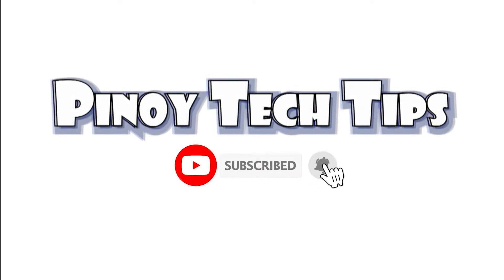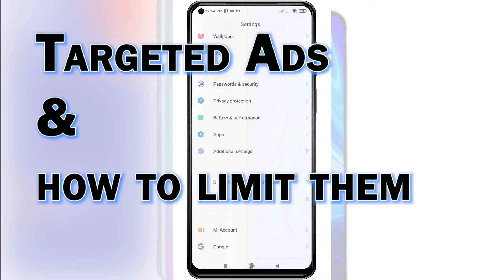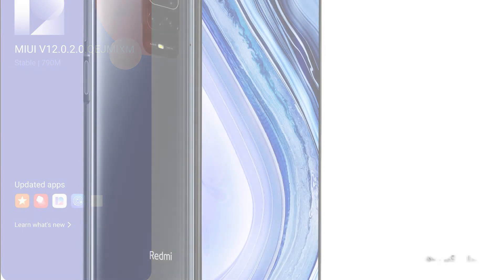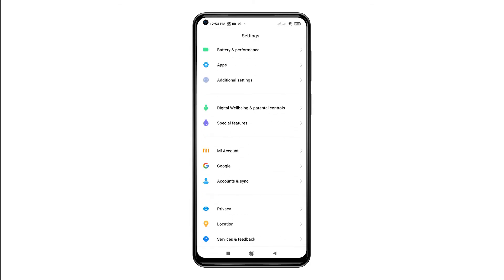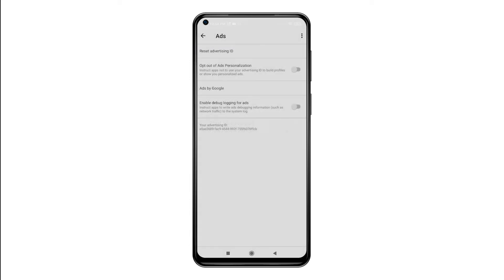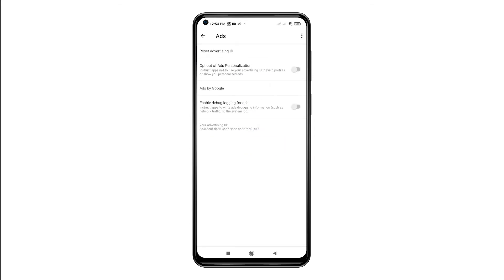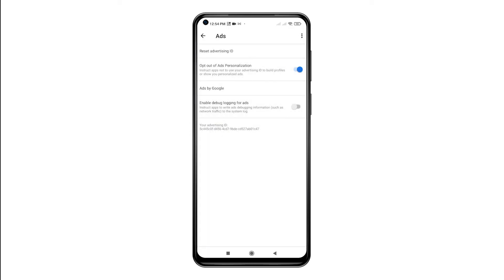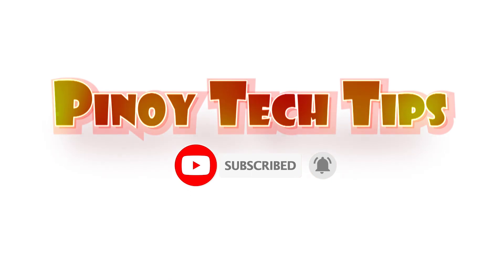How to Reset Advertising ID on Xiaomi Redmi Note 9 | Opt Out of Personalized Ads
In this video, I will show you how to reset the advertising ID and opt out of personalized ads on a Xiaomi Redmi Note 9 smartphone.

Every smartphone has a trove of information advertisers use to create a custom profile of your daily phone usage to deliver targeted ads.
The ads that are pushed and showing up on your device are based on a unique advertising identifier provided by Google Play services. It is an anonymous identifier that lets app developers and the Google ad network to identify your device among others and then target you with ads. While there is no option for you to turn this feature off, your advertising ID can be reset. Doing so will help limit ad tracking on your phone.

Should you need some input on how to get these things done on the Redmi Note 9, I’ve demonstrated the actual steps in this quick video. Here’s how to reset the advertising ID and opt out of personalized ads on the Redmi Note 9 smartphone.